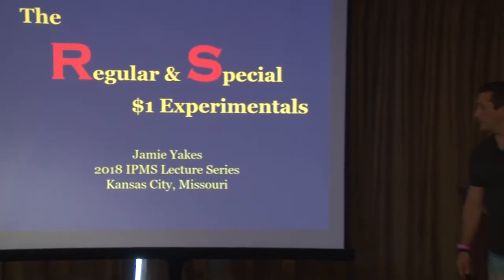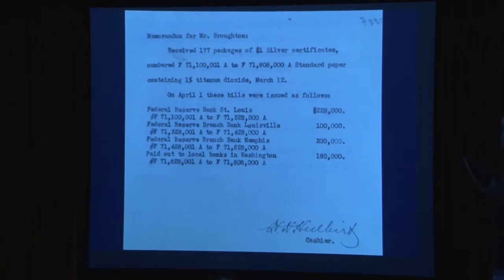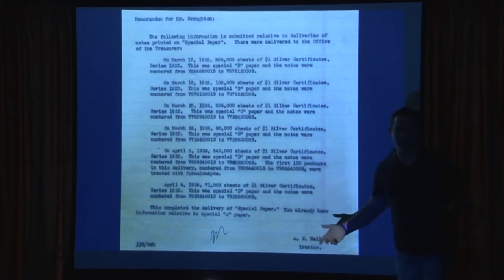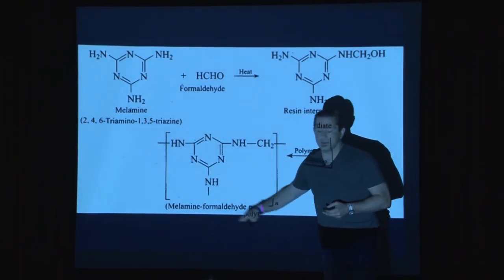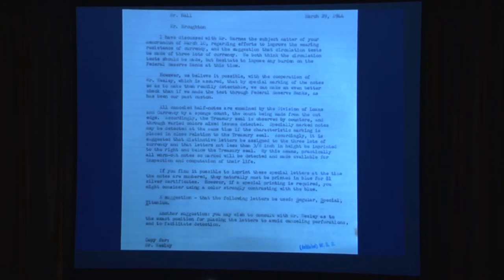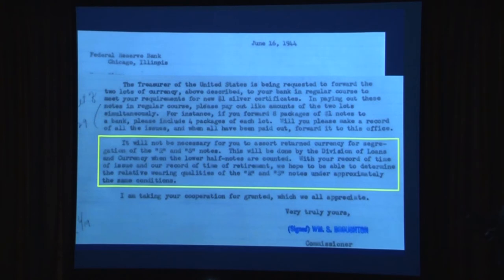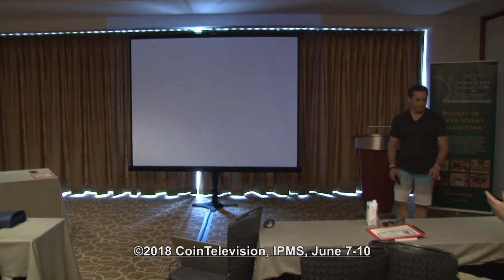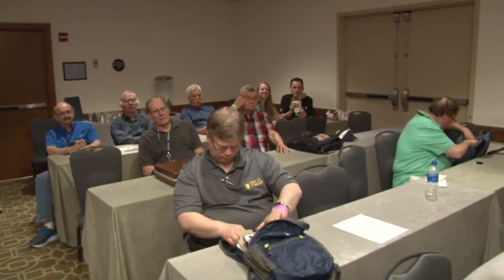R & S Experimental 1935A Silver Certificates Small Size Banknotes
International Paper Money Show 2018 Educational Seminar.
Jamie Yakes
This will be the first release ever of the complete story of the R & S experimental the most collected of all the U.S. currency paper experiments gleaned from the Federal records left by those who implemented the experiment. Learn for the first time the composition of the experimental papers and what was learned.
IPMS18-012
52:00